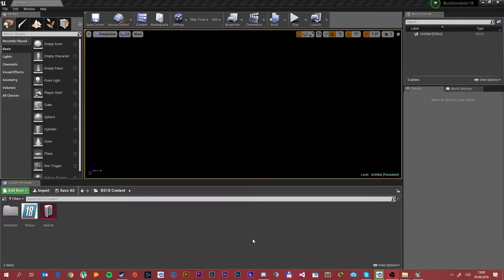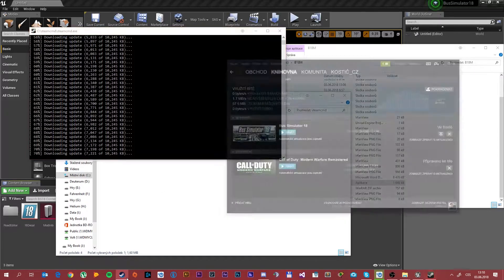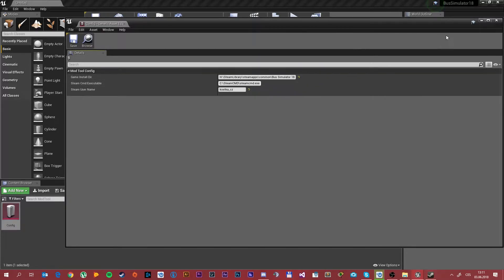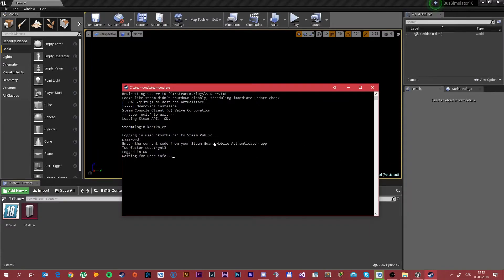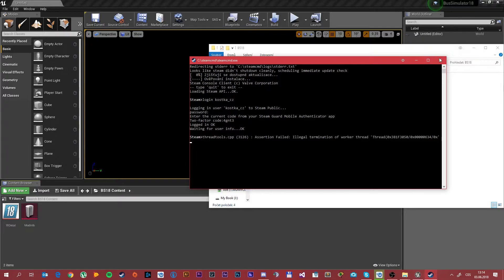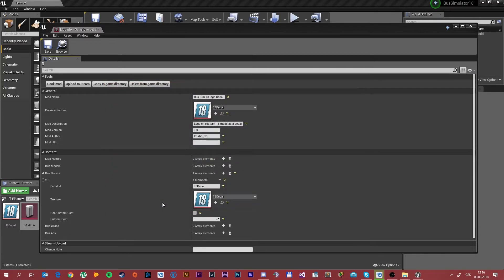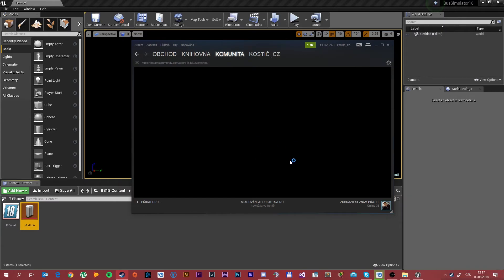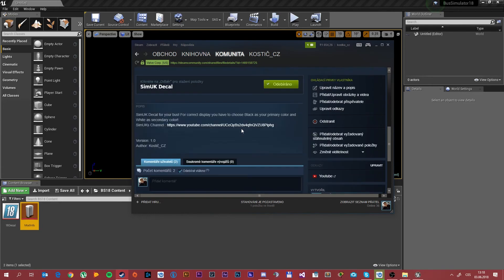Bus Simulator 18 Modding Tutorial - Publishing on Workshop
STEAMMOD.PNG MUST BE UNDER 1MB!!
In this tutorial i will show you how to public your mod onto workshop from unreal engine!